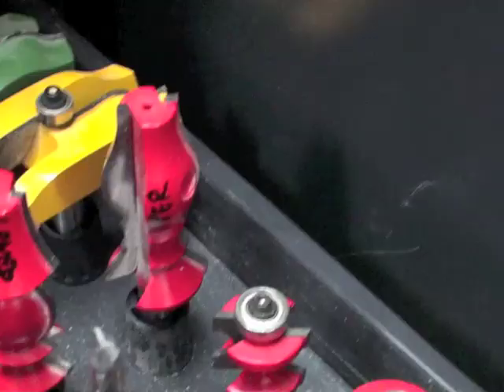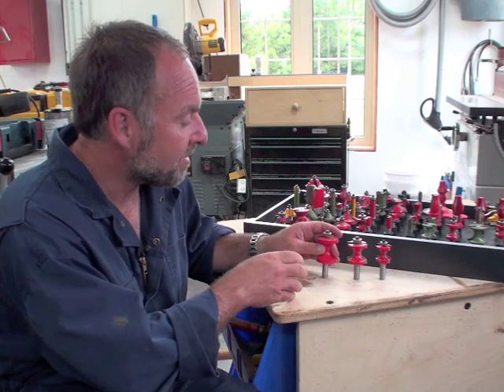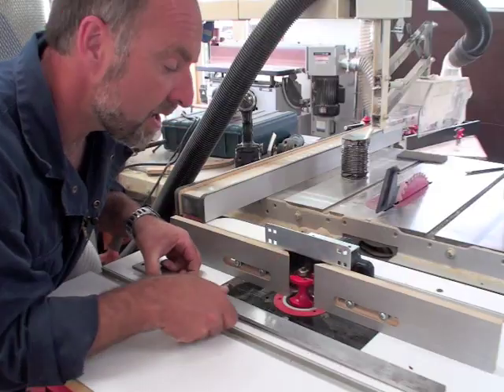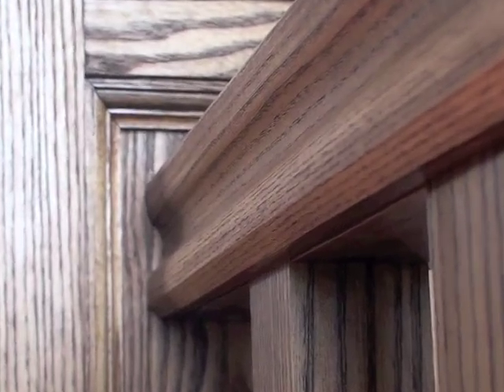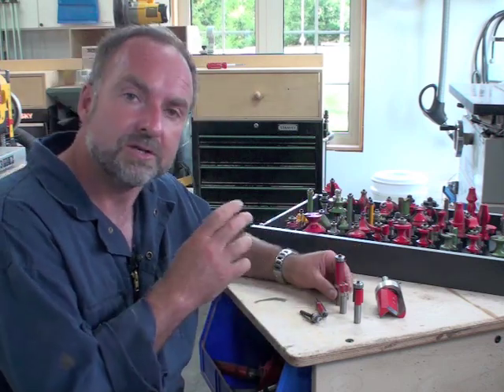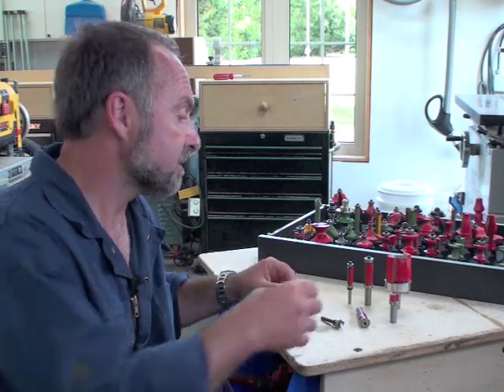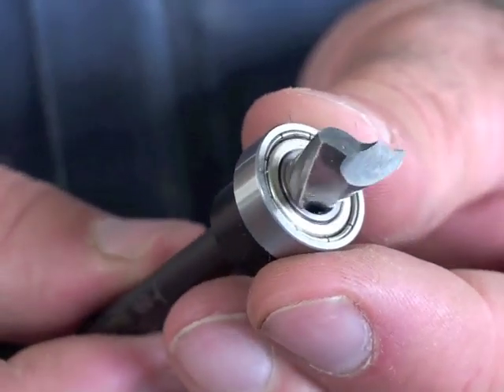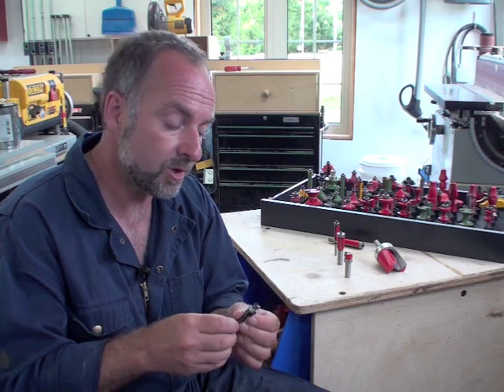Steve's Three Favourite Router Bits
The high-res version of Steve's tour of three great router bits.